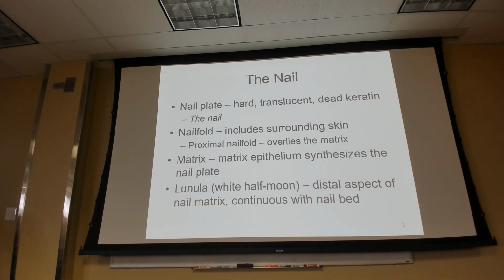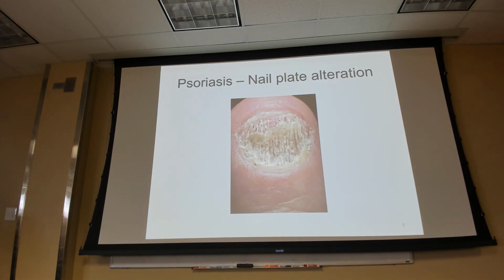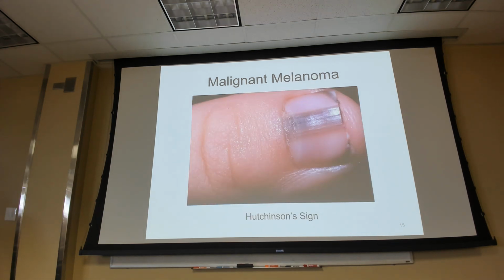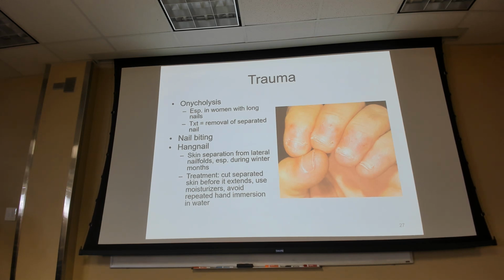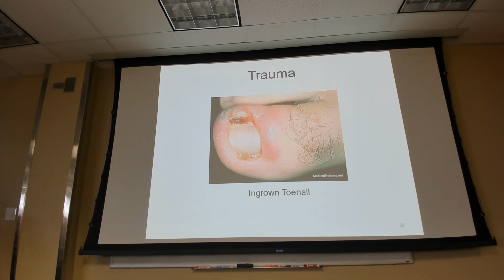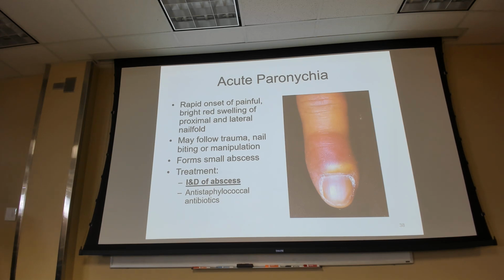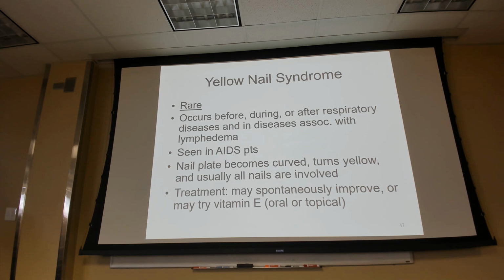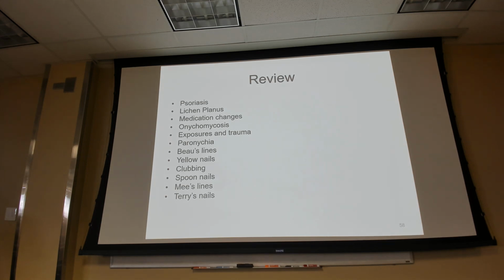Disease of Nails